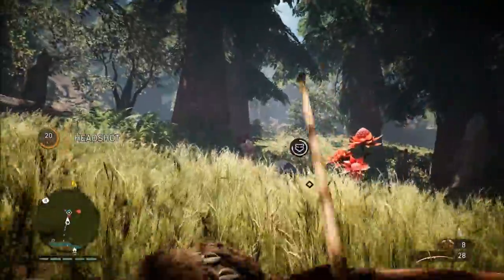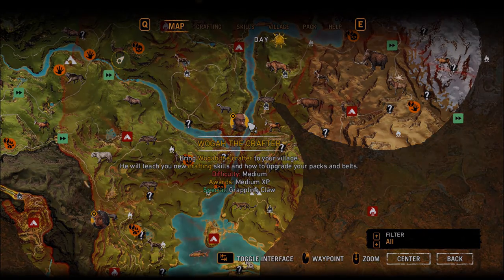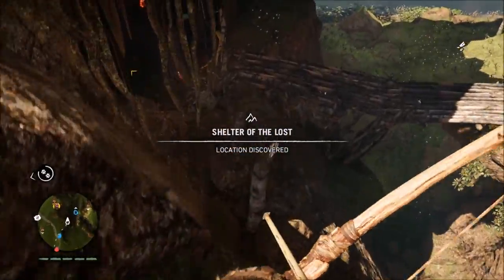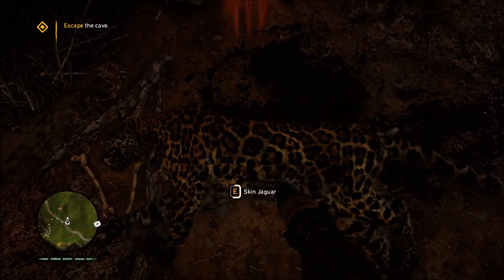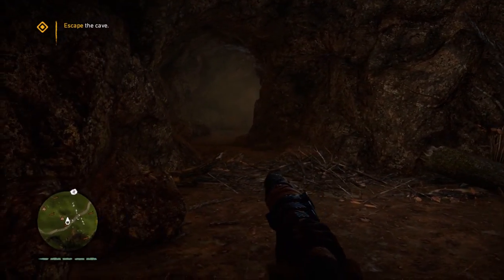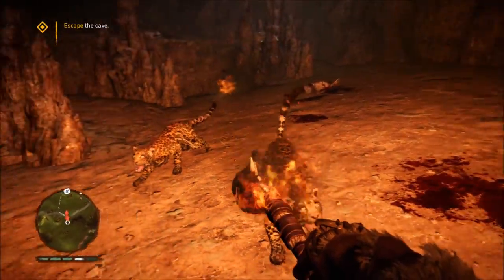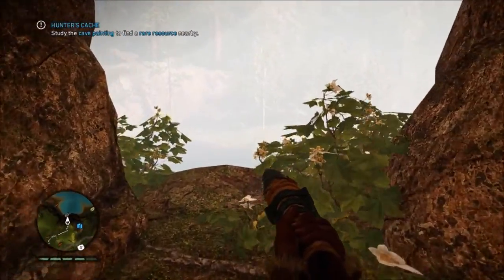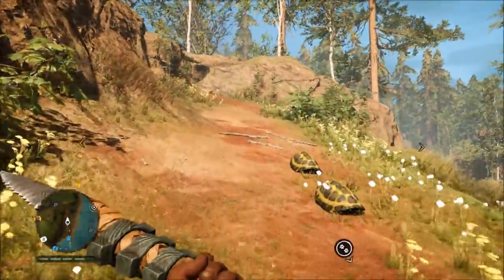Far Cry Primal - How to get the Grappling Claw!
Here's how to get the grappling claw in Farcry Primal!